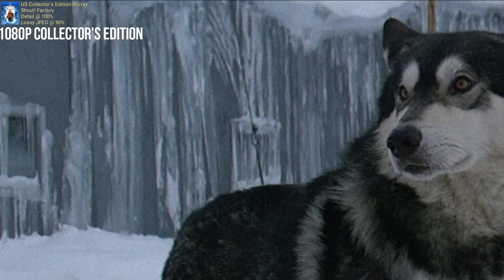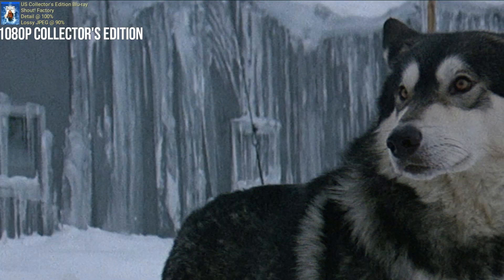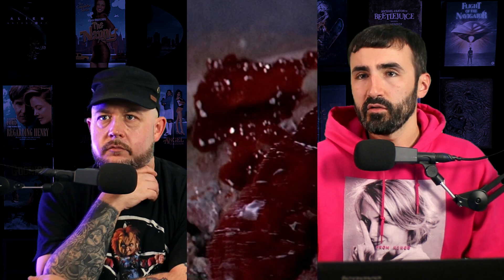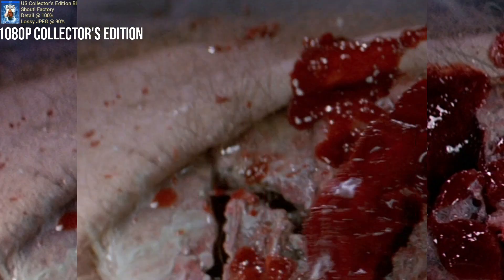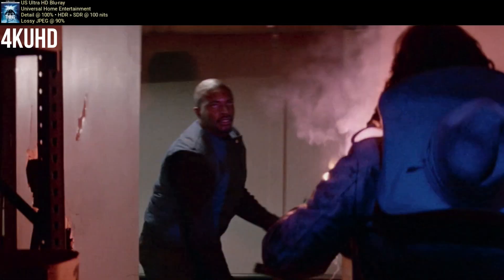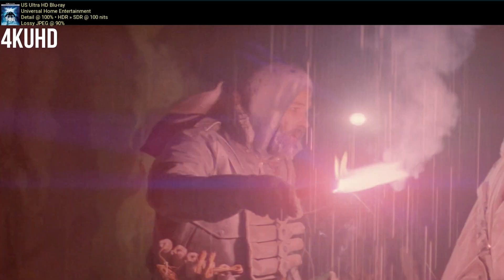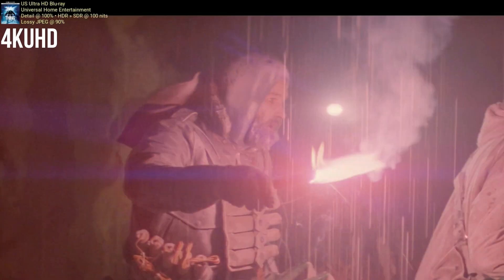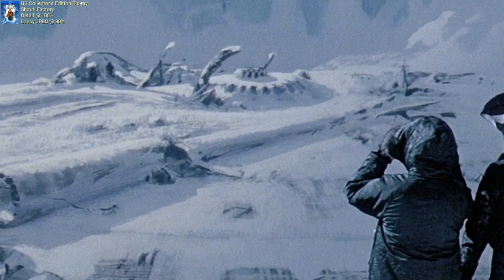THE THING 4K VS BLU | Shout Factory Collector's Edition & 4K Remaster VS Universal 4K!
Matt & Russ compare the new Universal 4K release of the Thing with the previous Shout Factory Collector's Edition and 4K Remaster Steel book.

The initial images aren't too flattering, but we have not seen this in motion. Are we right? Wrong? Let us know below!